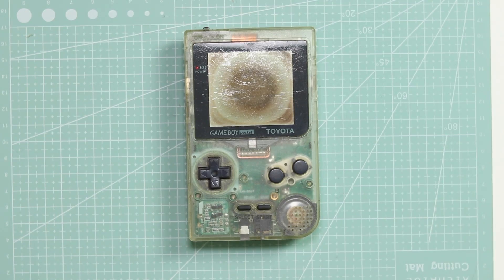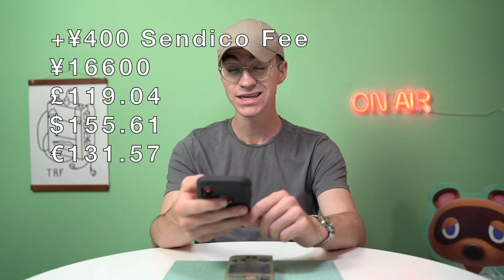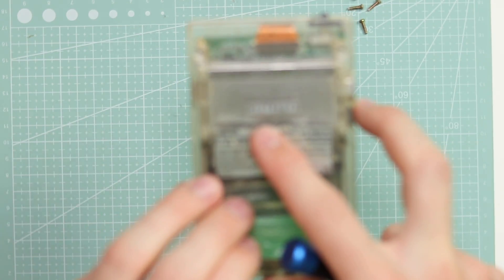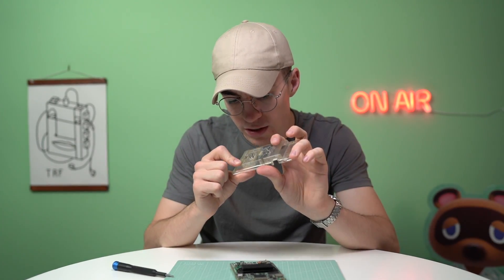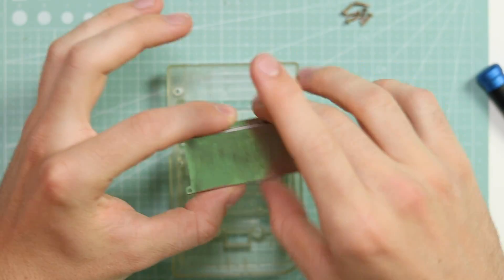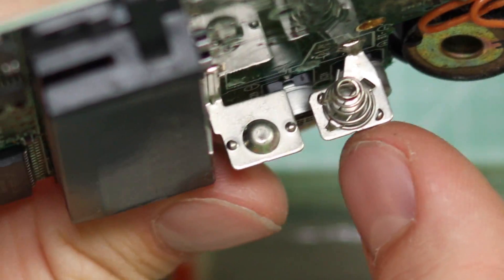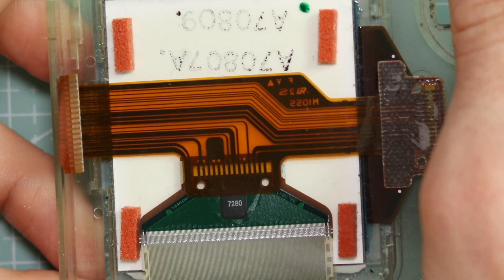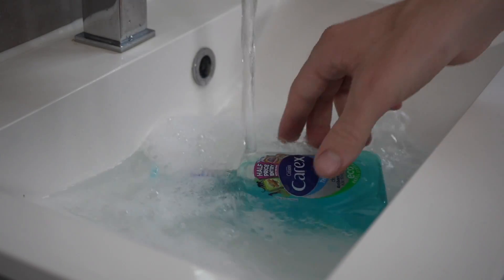$1000 Toyota GameBoy Pocket FULL Restoration!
This has to be the rarest GameBoy restoration on YouTube. The last one of these sold for $1.6k however there are only listings of these which are over $3k

JERSEY, UK
JE4 9RF